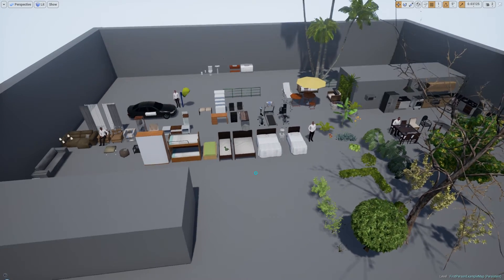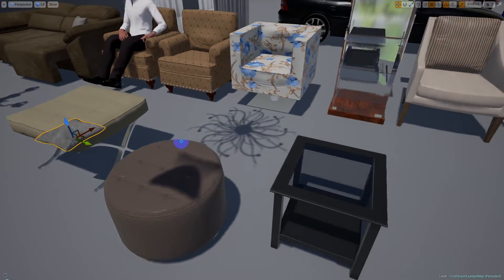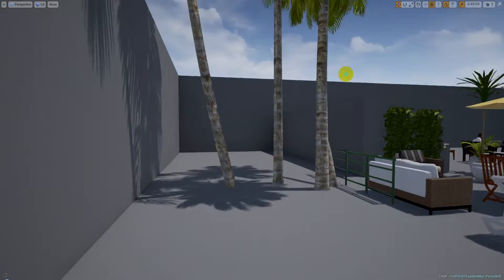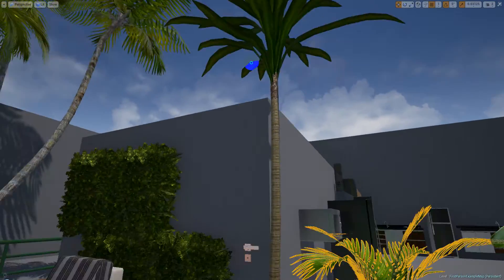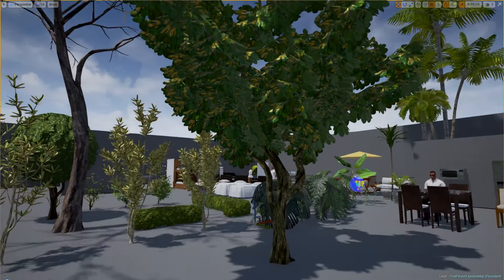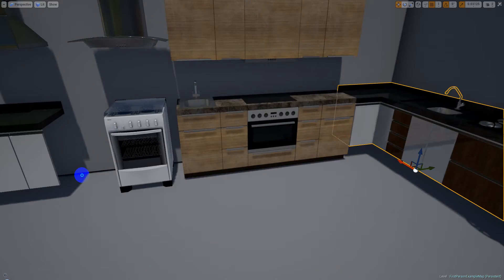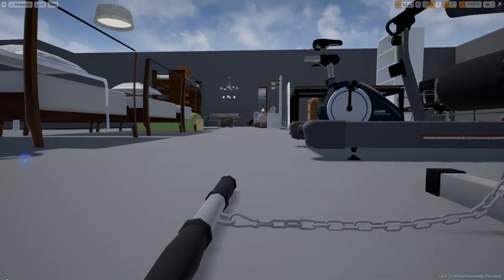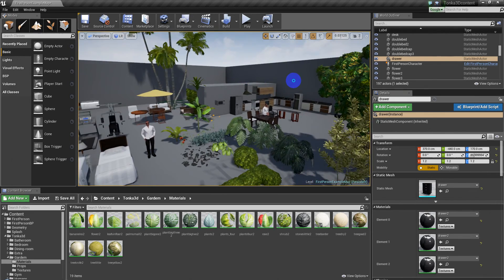3D Lowpoly models working on Unreal engine 4 by Tonka3d collection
On this video you can see 111 models made and optimized to work on Unreal engine 4. With all materials and textures you can use those models in your interactive and visualization 3d projects. It is now available for only $69,00 in the Unreal engine Marketplace

You may also check it out the whole collection at tonka3d